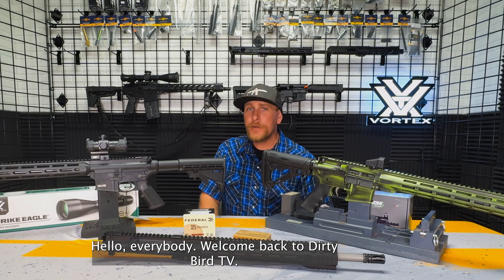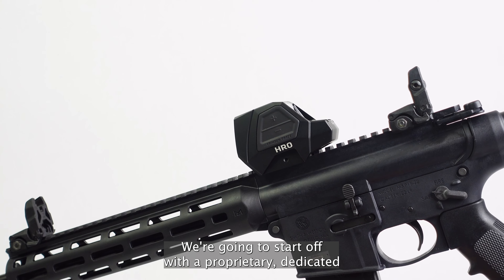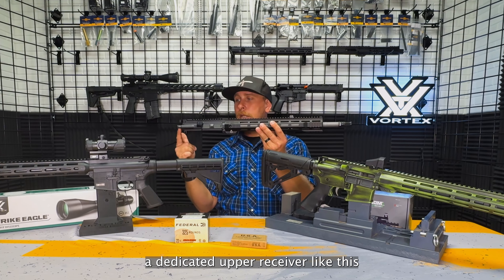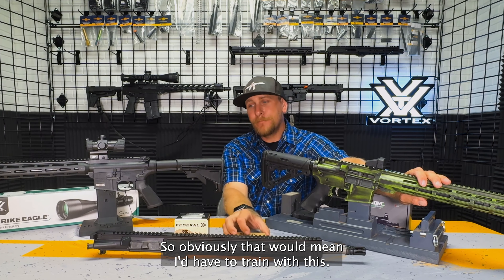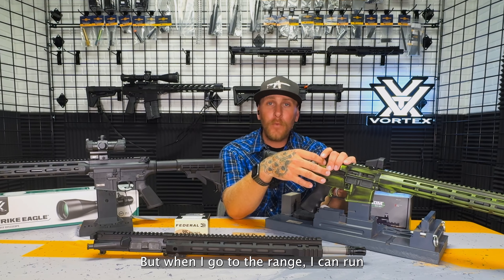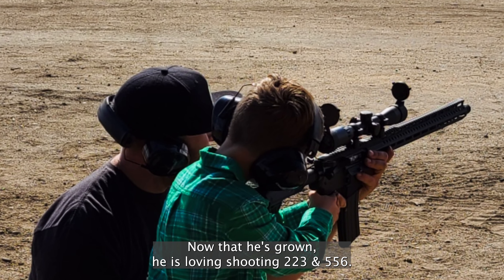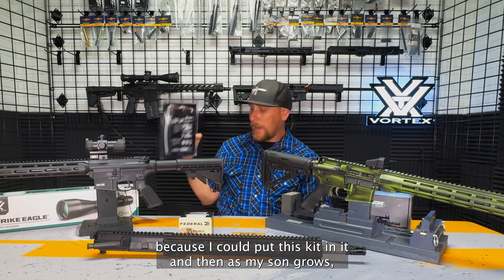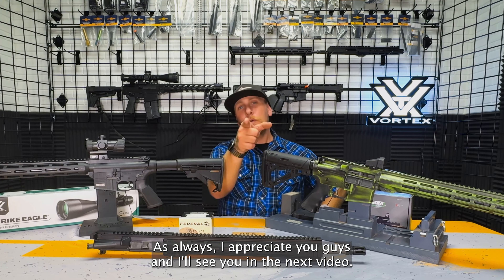SHTF Ready 22LR in AR15 ?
This is my favorite option for running 22 long rifle in my A.R. 15. I’d rather have another 556 and get a conversion kit then buy a dedicated 22 long rifle, A.R. 15. I like the versatility and reliability of the CMMG conversion kit.
For SHTF I feel like this could be an excellent addition to your loadout. 22 is very easy to come by and very inexpensive.
If you’d like to see a 500 or 1000 round test, be sure to drop that in the comments down below.